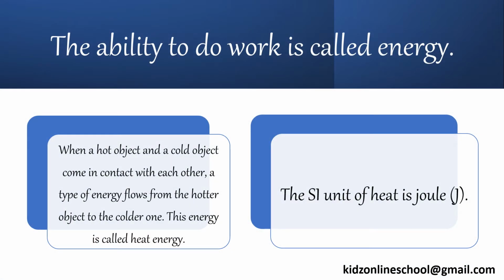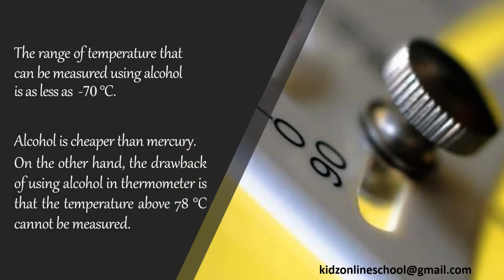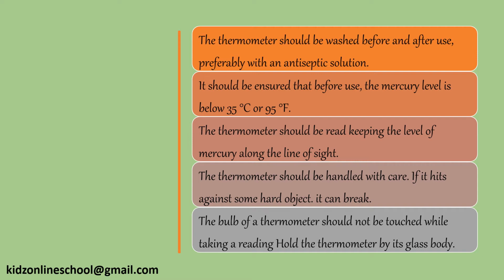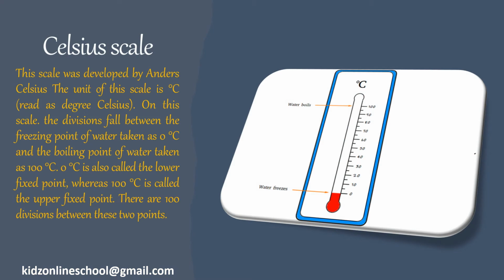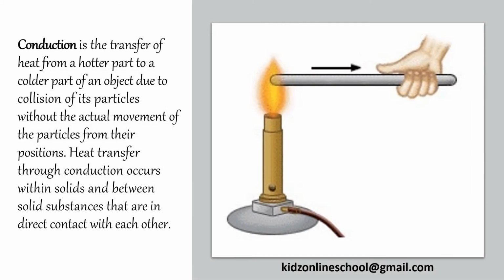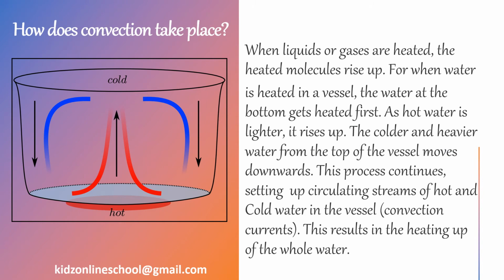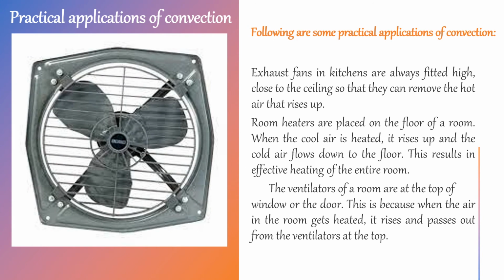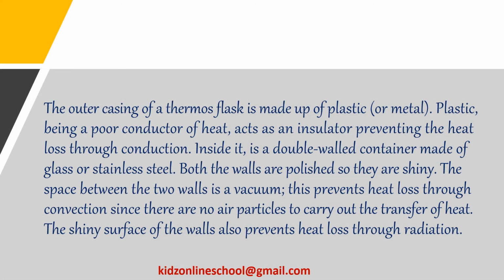Heat and Temperature - Full Lesson || Chapter 6 || Class 7 Science || CBSE || Grade 7 Science || 7th